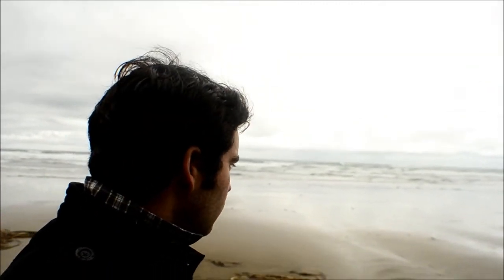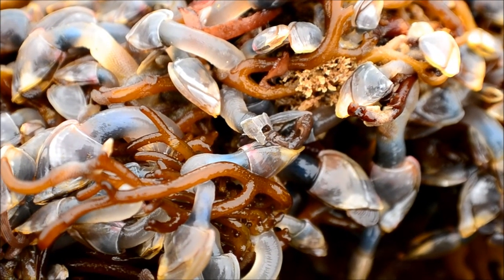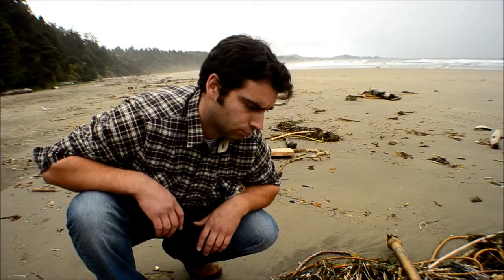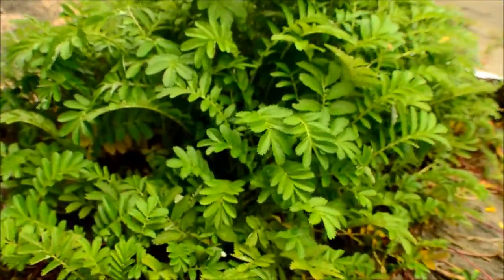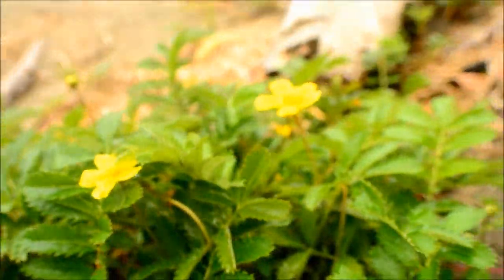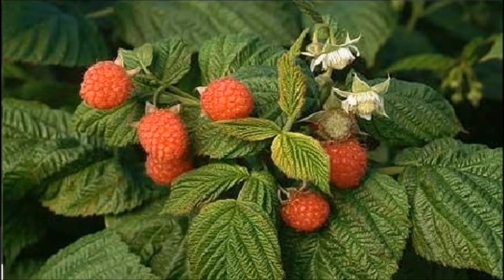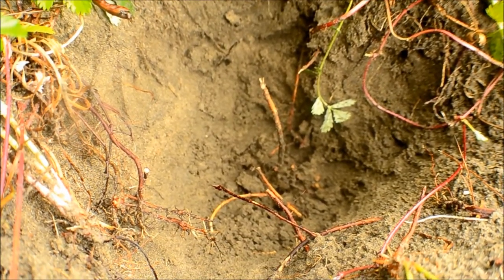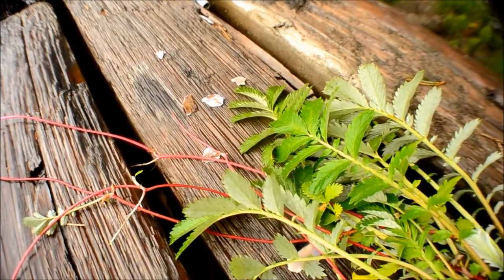(The Northwest Forager) Ep. 2 Silverweed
On todays episode we forage for the Pacific Silverweed and make some friends along the way! Come with me and learn some interesting facts!

Have a foraging question? Please ask, or send me your own experiences...

Film, Music & Sound by Hank Holly

Fun related facts:

Argentina anserina, also known as common silverweed, silverweed cinquefoil or just "silverweed", is a flowering perennial plant in the rose family Rosaceae. It is native throughout the temperate Northern Hemisphere, often on river shores and in grassy habitats such as meadows and road-sides. The plant was formerly classified in the genus Potentilla but was reclassified into the resurrected genus Argentina by research in the 1990s.

Silverweed is a low-growing herbaceous plant with creeping red stolons that can be up to 80 cm long. The leaves are 10-20 cm long, evenly pinnate into in crenate leaflets 2-5 cm long and 1-2 cm broad, covered with silky white hairs, particularly on the underside. These hairs are also present on the stem and the stolons. These give the leaves the silvery appearance from which the plant gets its name.

The flowers are produced singly on 5-15 cm long stems, 1.5-2.5 cm diameter with five (rarely up to seven) yellow petals. The fruit is a cluster of dry achenes.

It is difficult to distinguish A. anserina from A. egedii (the only other species in the genus), the two taxa only differing in characters of the hairs; some botanists treat A. egedii as a subspecies of A. anserina.

Silverweed is most often found in sandy or gravelly soils, where it may spread rapidly by its prolific rooting stolons. It typically occurs in inland habitats, unlike A. egedii, which is a salt-tolerant coastal salt marsh plant.

Herbal tea from the underground roots is used to help delivery, and as antispasmodic for diarrhea. The plant was also put in shoes to absorb sweat. It was formerly believed to be useful for epilepsy, and that it could ward off witches and evil spirits. Argentina anserina herb has been used in the traditional Austrian medicine internally as tea for treatment of disorders of the gastrointestinal tract, gynaecological problems, and spasm.

The plant has been cultivated as a food crop for its edible roots. The usual wild forms, however, are impractical for this use, as they are small and are hard to clean. It may also become a problem weed in gardens.

Travelers visiting Tibet reported on the food use of the plant's root in the region. According to Pyotr Kozlov, who traveled in the Kham region in 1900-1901, Tibetans, who did not have any vegetables other than turnips, would often dig out roots of Argentina anserina (whose local name he gave as djüma), which could be easily dried and stored for later use. Kozlov even suggested that it would not be a bad idea for Russian peasants to do likewise, especially in famine years. The mission of Sarat Chandra Das to Tibet in the late nineteenth century reported that the root of the plant, under a Tibetan name variously transcribed as toma, doma or droma, was served cooked in butter and sugar at the New Year's celebrations in the Tibetan capital Lhasa.